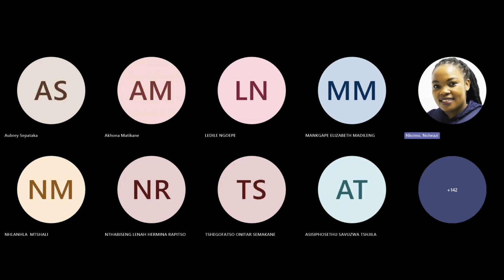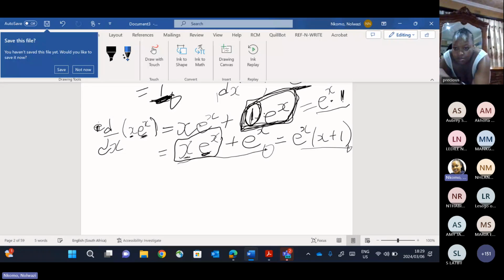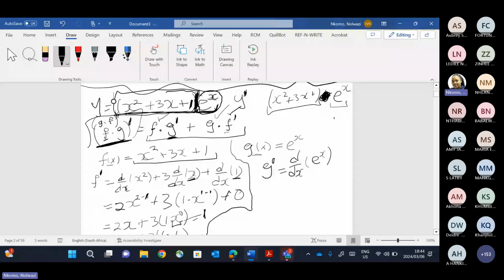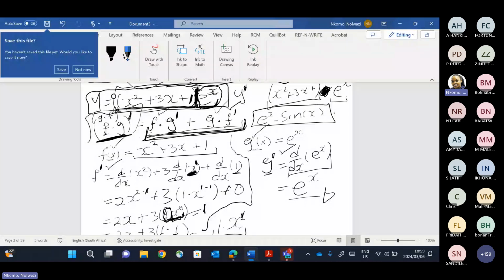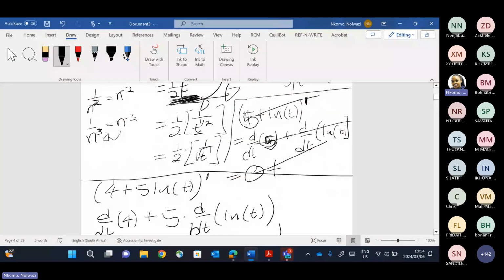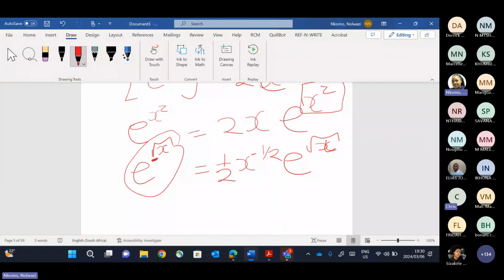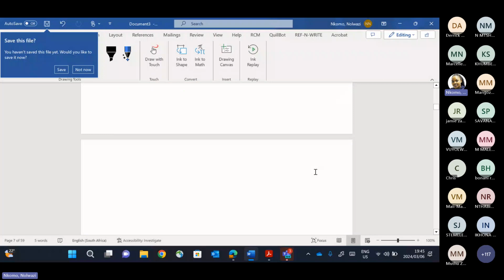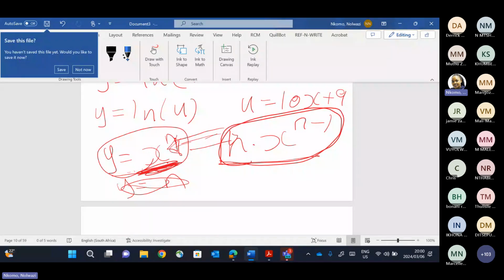DSC1520 Differentiation Part 2 (06-03-2024)